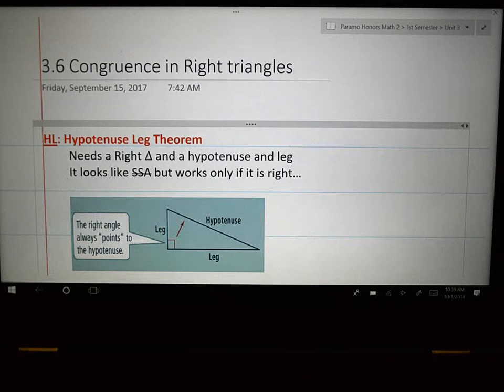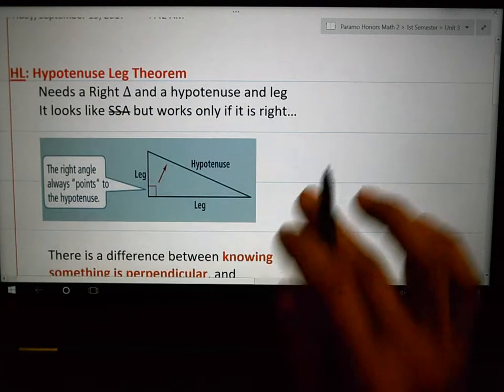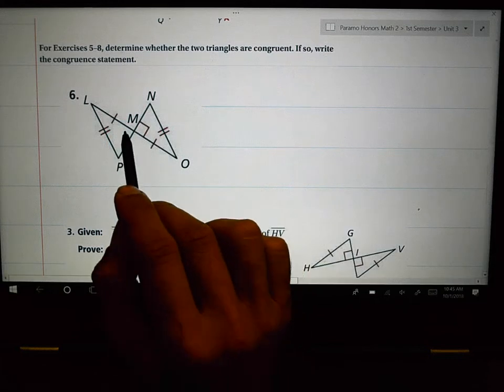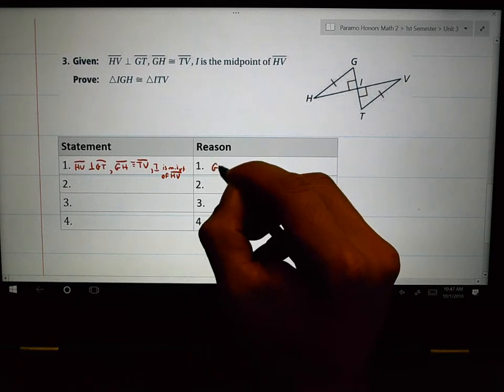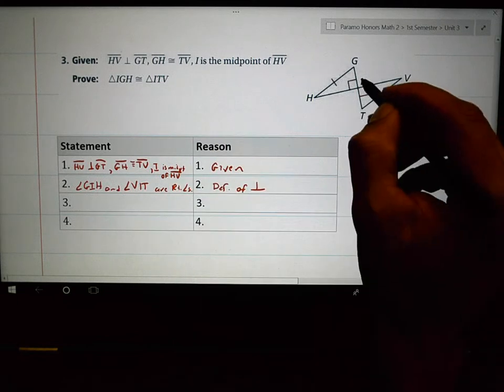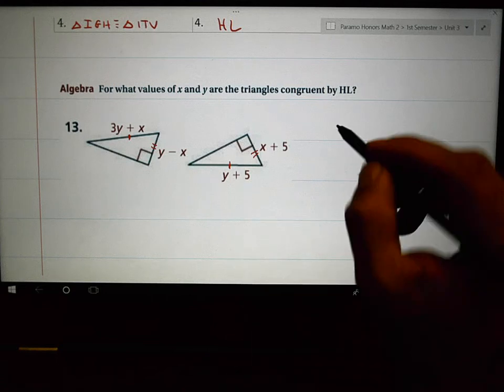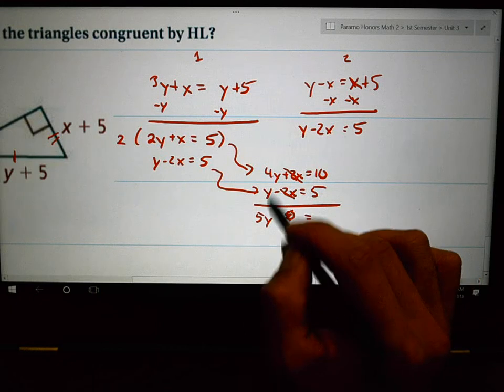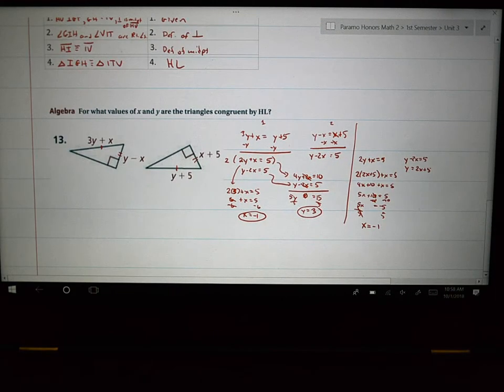3 6 Congruence in Right Triangles